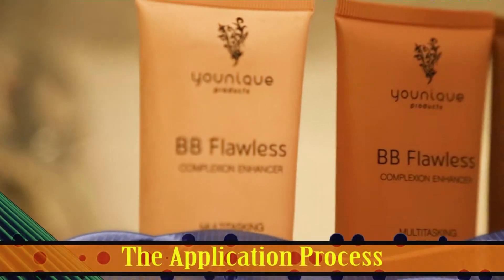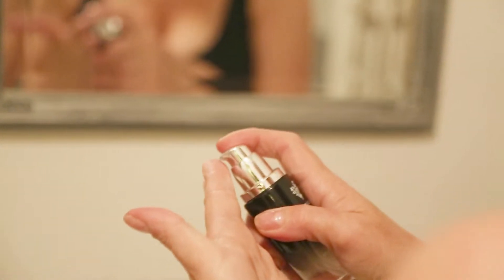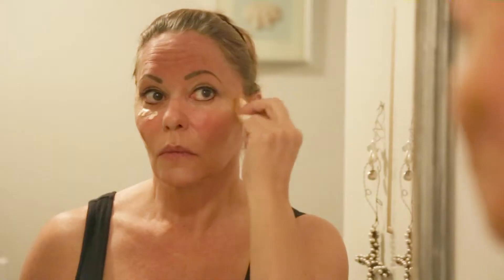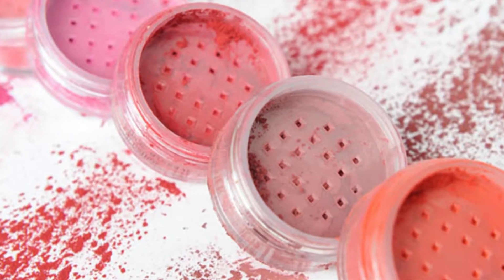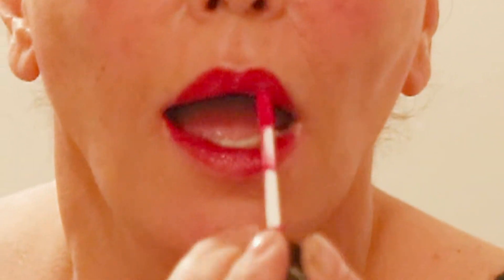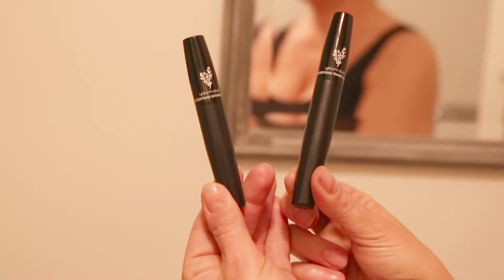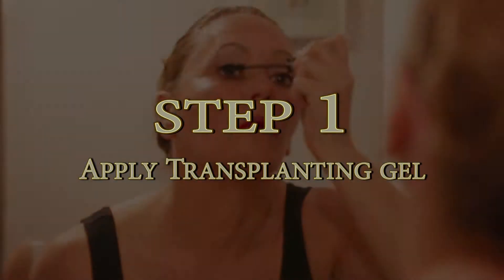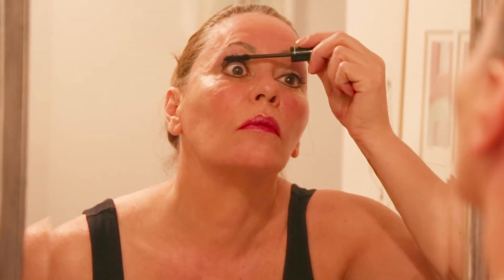SHELLY LEONHARD YOUNIQUE APPLICATION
Shelly Leonhard, Younique Representative

The application process is simple

I will be doing highlighting and contouring blending two different tints of our BB Flawless moisturizer cosmetic, to find the proper color.

To prepare and enhance the skin, we first apply a dime size amount of our primer, Glorious.  Then, use a small amount of the cream tinted BB Flawless moisturizer to highlight the face and follow up with a caramel tint to contour.

Using a cosmetic sponge or foundation brush, blend the tints.

Then, for eye definition, we create smooth and even lines with our Liner/Shader brush and apply one of Younique's signature blush colors.

Younique's amazing and non-sticky Lucrative Lip Gloss is the next step in the process.  Gently apply for a hint of rich shade and royal shine.

Younique's most popular product is the all natural Moodstruck 3D Fibers Mascara. Our simple 3-step process combines transplanting gel and natural fibers to help create the appearance of incredible thickness and length to your existing lashes.

I personally find it most efficient to hold both the gel and the fibers in one hand, like this. It is important to complete the 3 step process on one eye before moving to the next.

Step 1: Apply  transplanting gel.
Step 2: Apply green tea fibers, but remember to avoid application too close to the eye.
Step 3: reapply the gel to seal the fibers into place.

Reapply the 3 step process for a more enhanced image, based on your own personal taste.